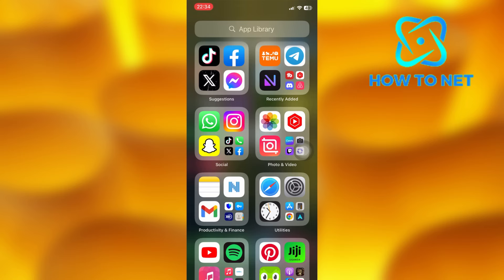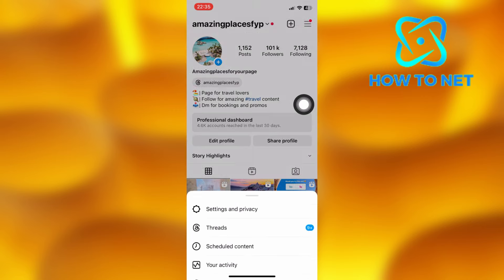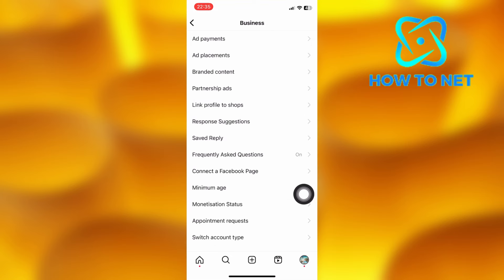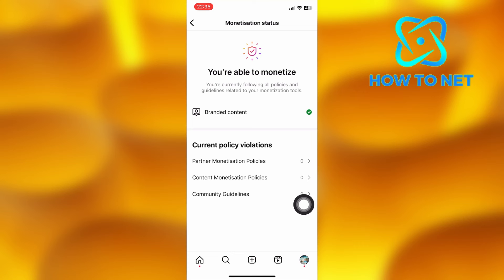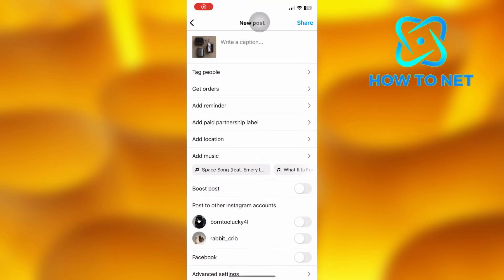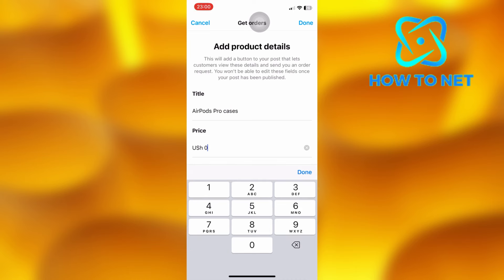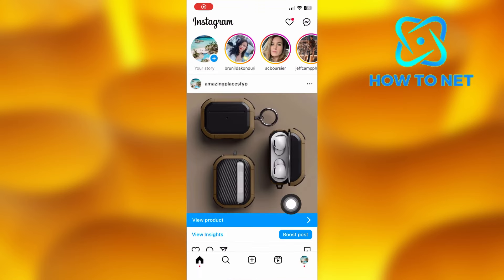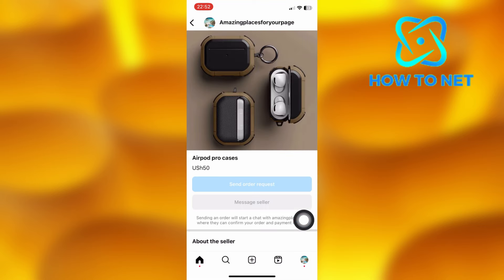How To Add View Product On Instagram Posts | Simple tutorial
In this Simple video tutorial, am going to share with you how you can add view product on your Instagram posts. You can simply add send order request button on your Instagram posts in just few simple steps.

Add send order request button on your Instagram posts
Add message seller button on your instagram posts